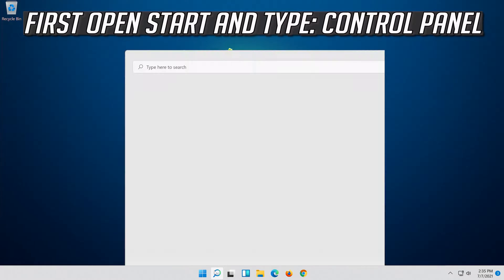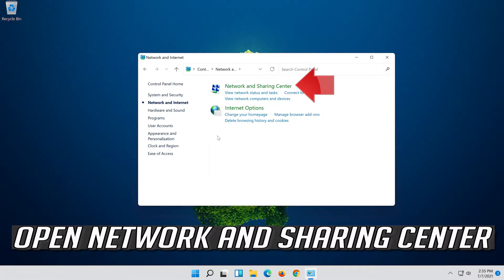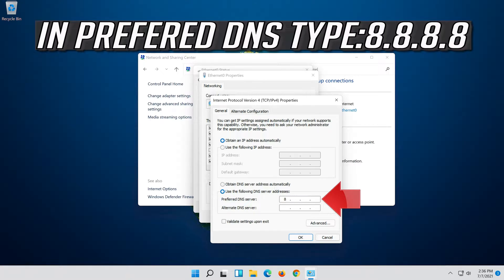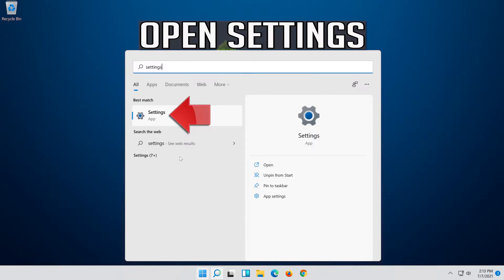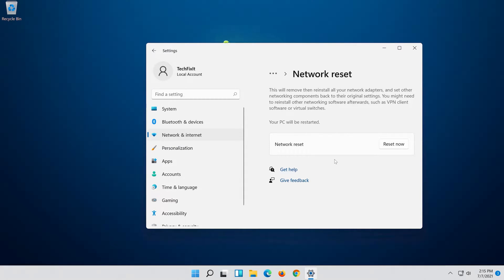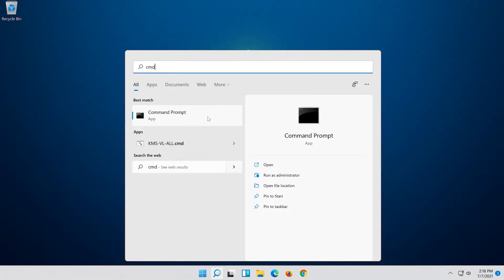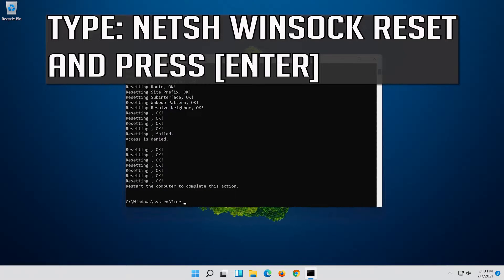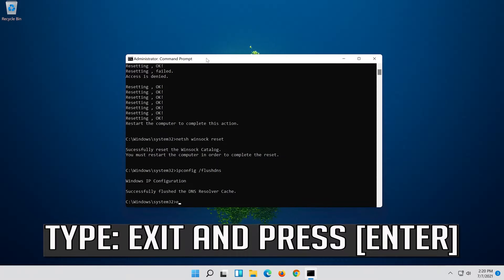How to Fix DNS PROBE FINISHED NXDOMAIN on Google Chrome In Windows 11/10 [SOLVED]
How to Fix DNS PROBE FINISHED NXDOMAIN on Google Chrome In Windows 11/10

Sometimes, Chrome Browser gives out an error message reading ‘This Webpage is Not Available’ due to DNS PROBE FINISHED NXDOMAIN Error.

When you try to access a website by typing its Name, the web browser on your computer takes the help of DNS Server to find IP Address of the website that you are trying to access.

Google Chrome might be the most popular web browser in the world, but it has its occasional share of issues.

One problem that Windows 10 users reported in Google Chrome is DNS PROBE FINISHED NXDOMAIN error, which can prevent you from visiting certain websites.

This affects both older and newer versions of Windows and can be caused by certain network settings or by some programs and apps installed on your PC.